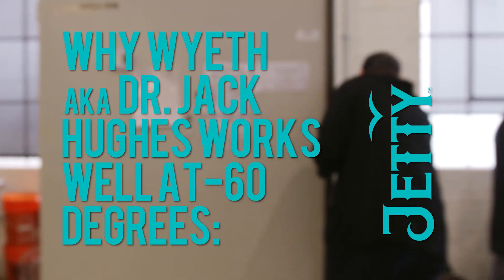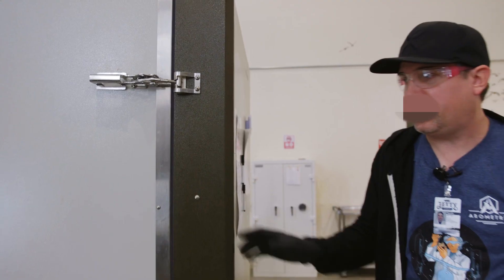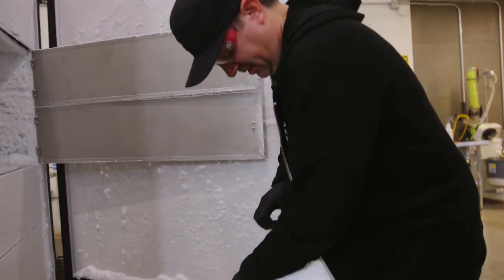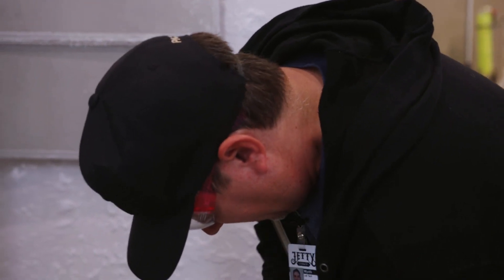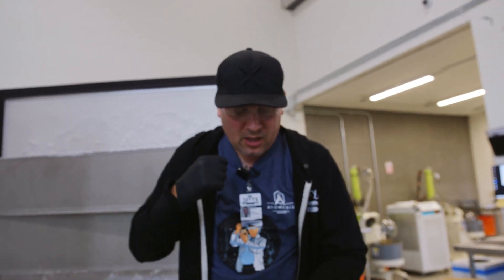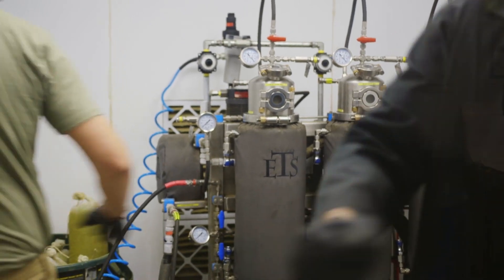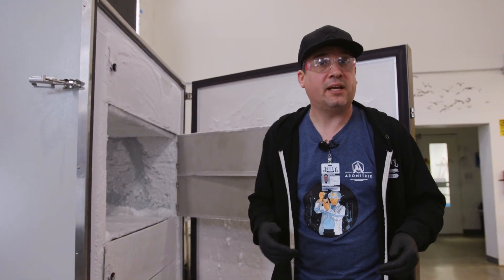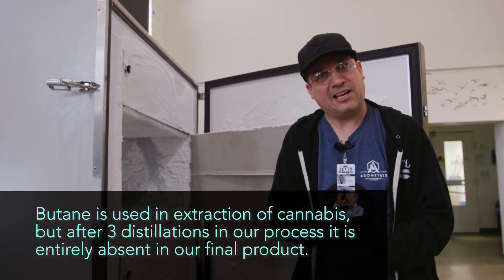Dr. Hughes and the Freezing Process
Lead chemist and (slightly) mad scientist at Jetty Extracts, Dr. Jack Hughes, walks us through the cryo freezing process.